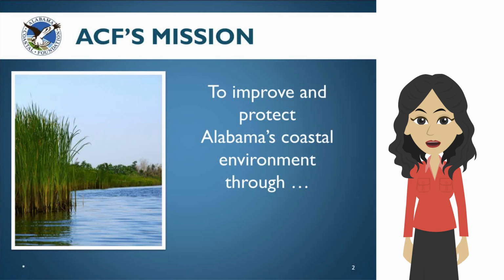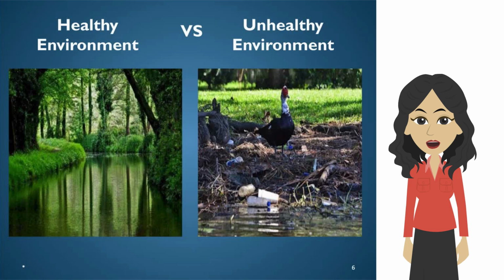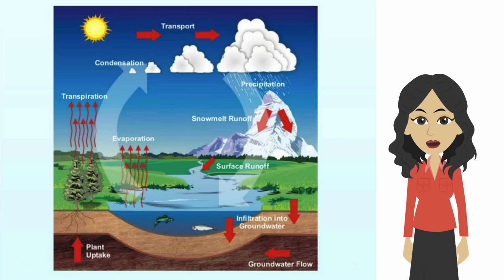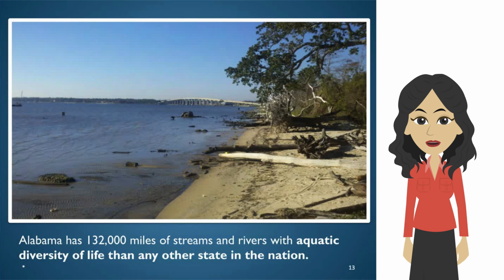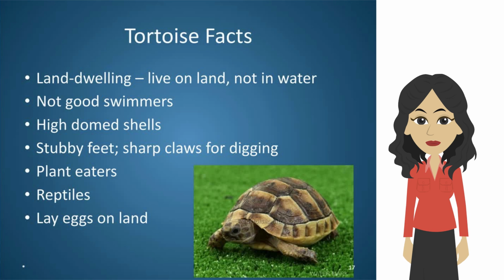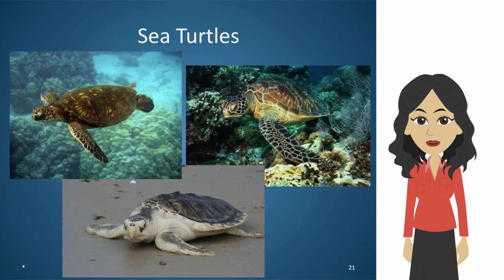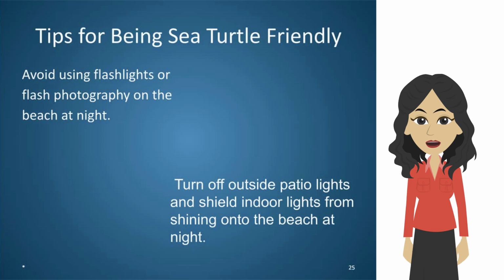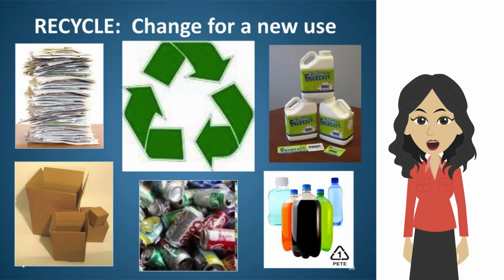Alabama Coastal Foundation's Bay Buddy Program- Second Grade Presentation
This is the Alabama Coastal Foundation's self-guided Bay Buddy presentation for second graders. For more information about ACF including how to donate, volunteer, or become a member, please